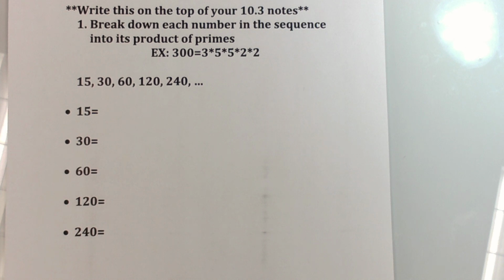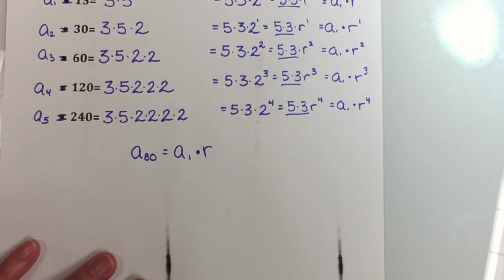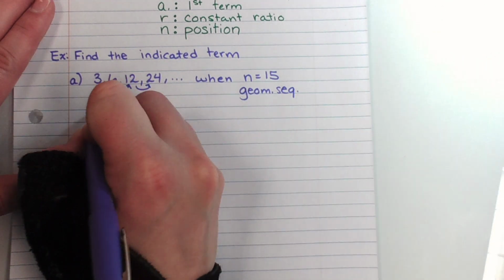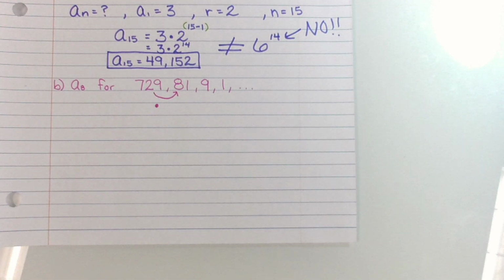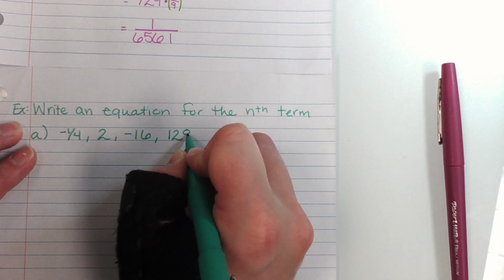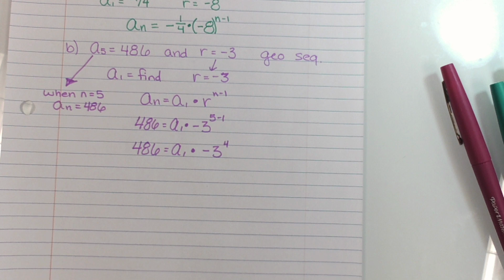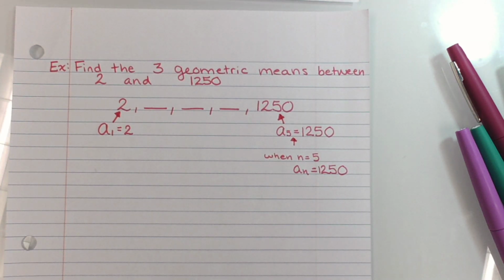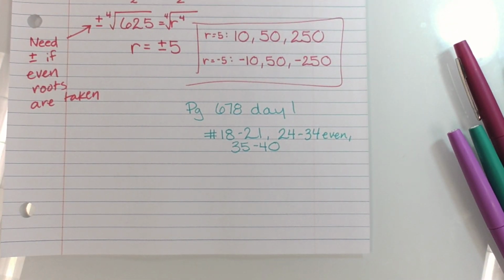10.3 Day 1: Geometric Sequences and Series